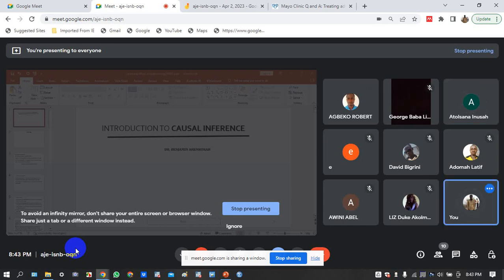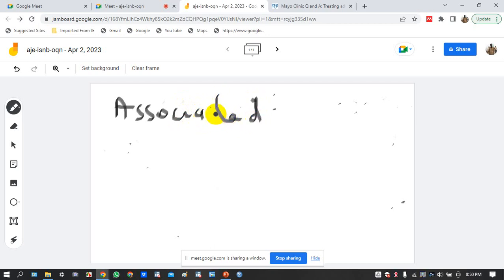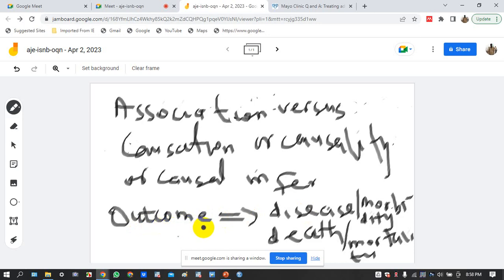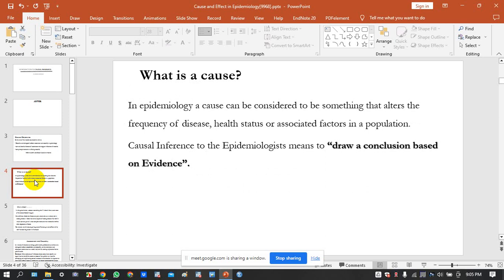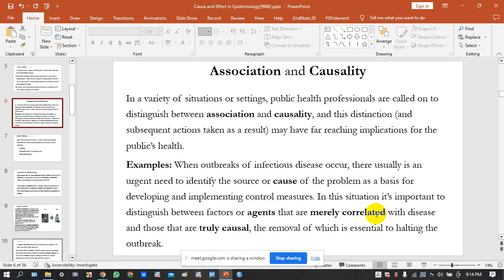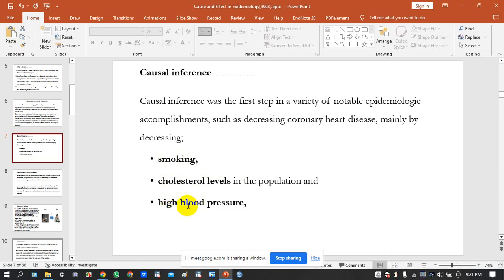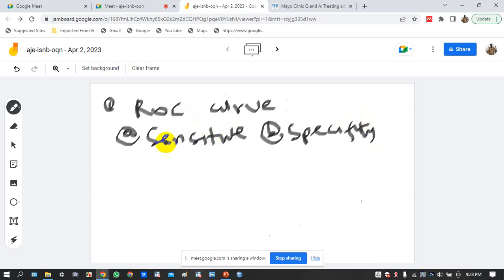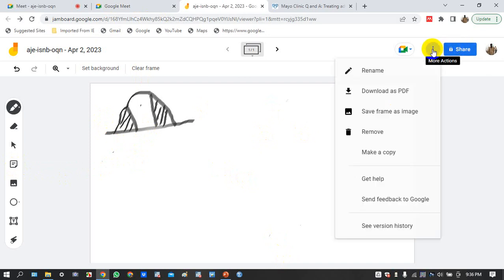Research Methods Causality Part 1